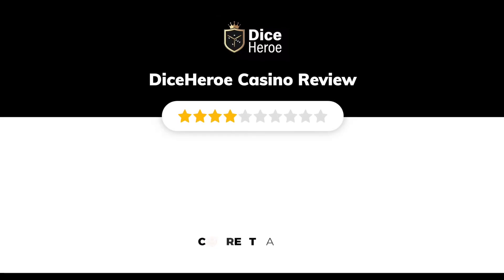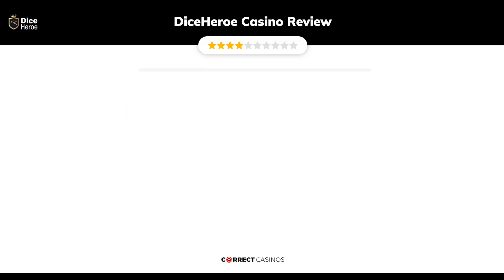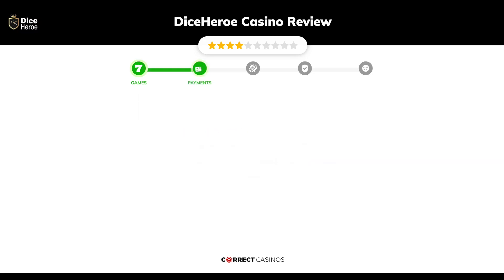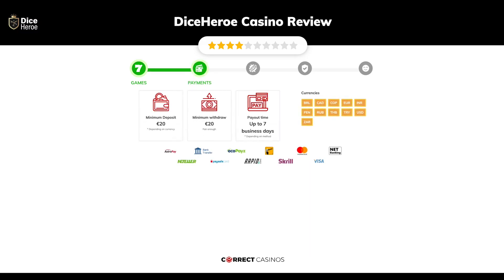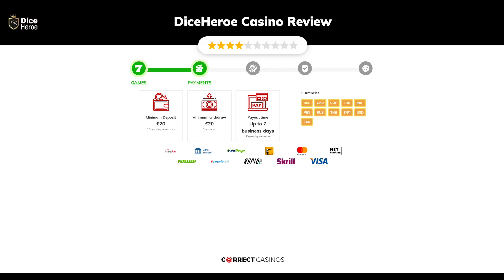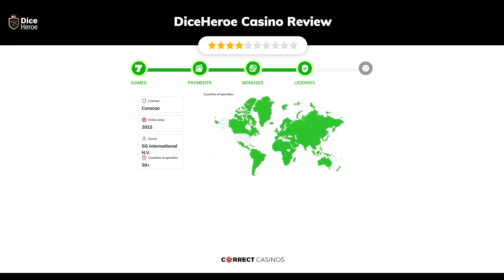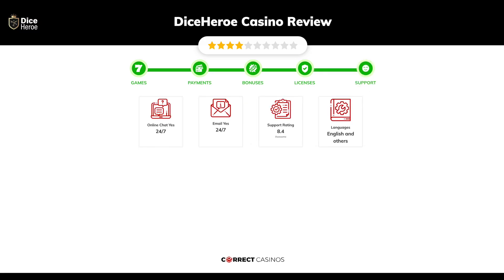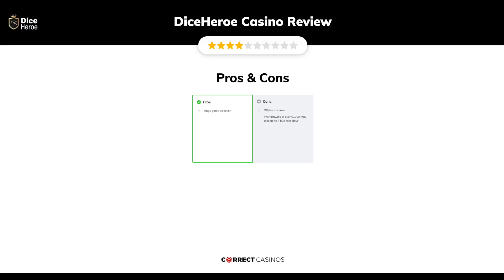DiceHeroe Casino Review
DiceHeroe is a recently launched online casino by SG International NV, a company having several other brands under its belt, including SpotGaming, Haiti, and CrazyBet, which we reviewed a while ago. This one features an extensive game library of more than 4000 different games from over 60 providers and has tons of promotions for new and existing players. So, let’s not waste any more time and dive deep into it to see what else it has to offer.

18+ | BeGambleAware.org | Play responsibly